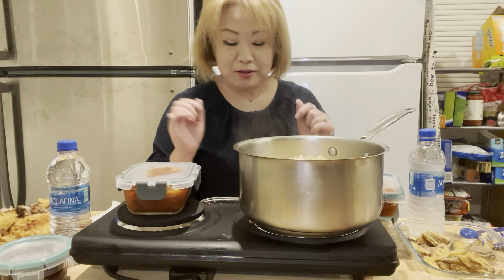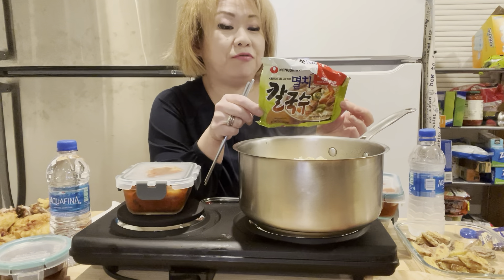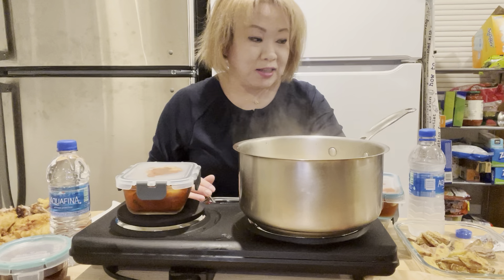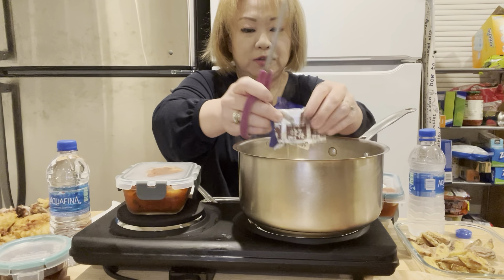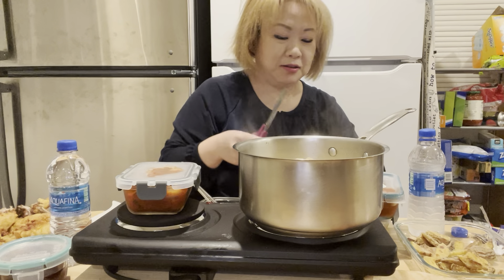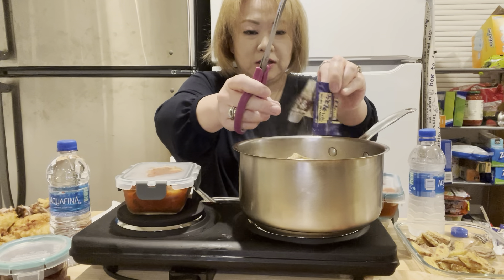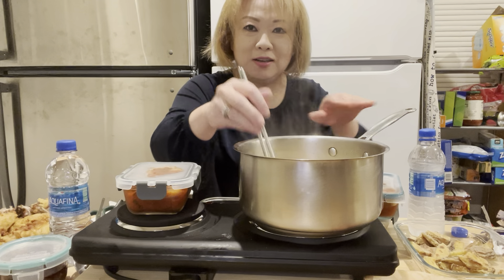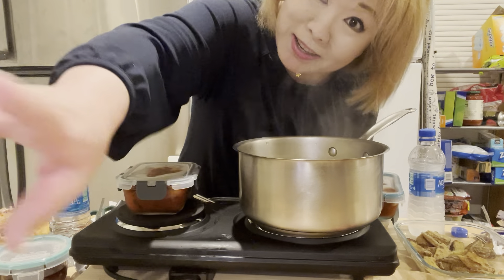Eating Nongshim's Anchovy Kalgooksu Instant Noodles Mukbang Eating Show~~~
Hi everyone,
I became a fan of Nongshim(Korean instant noodle brand company) instant noodles now.
And I tried their anchovy kalgooksu instant noodles since I like the anchovy based soup.
Wow~~~ I liked their clean and deep anchovy smell!!!
I cooked 3 packs of noodles and it was a lot!!!
Eat, live, and prosper with Ahna Cho~~~